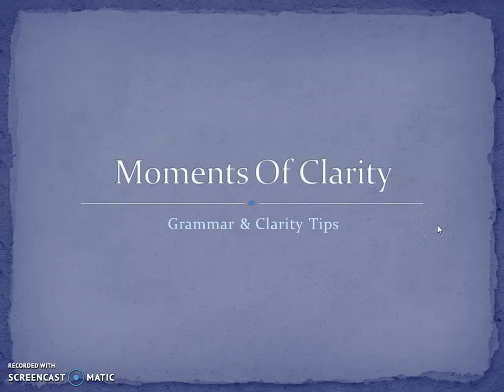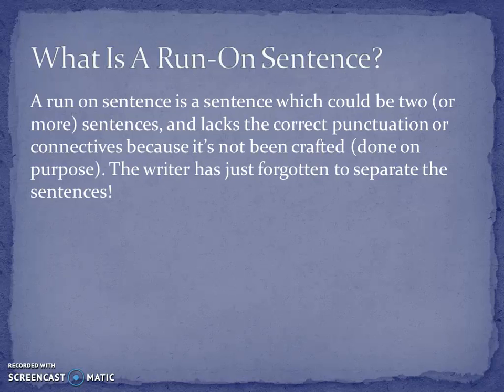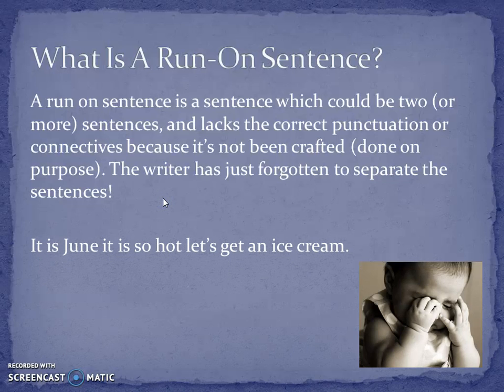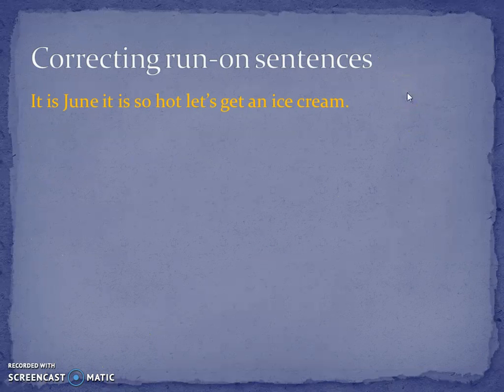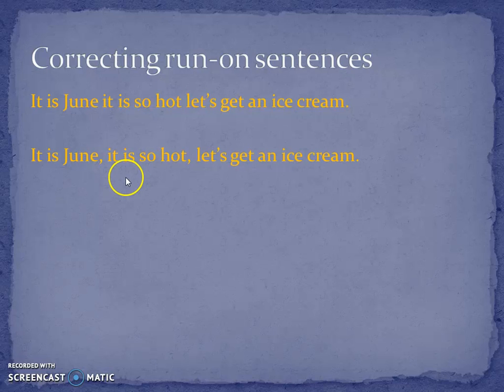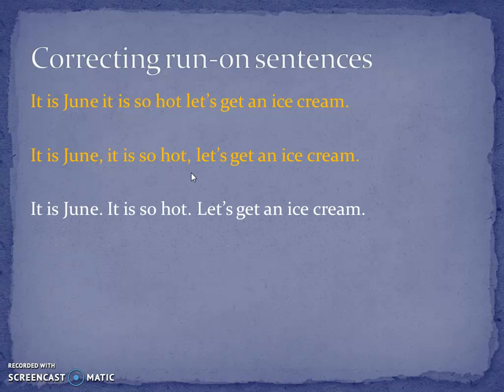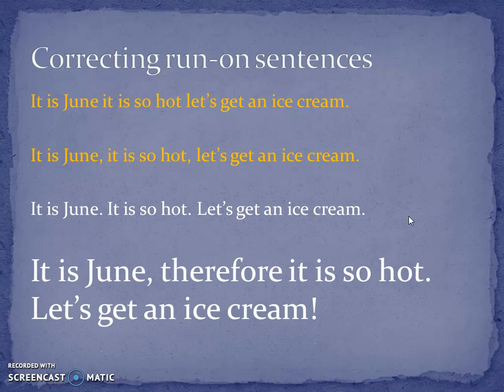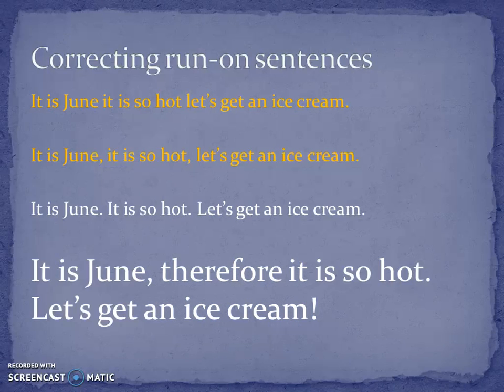Grammar & Clarity: Run On Sentences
How to identify and fix a run-on-sentence.